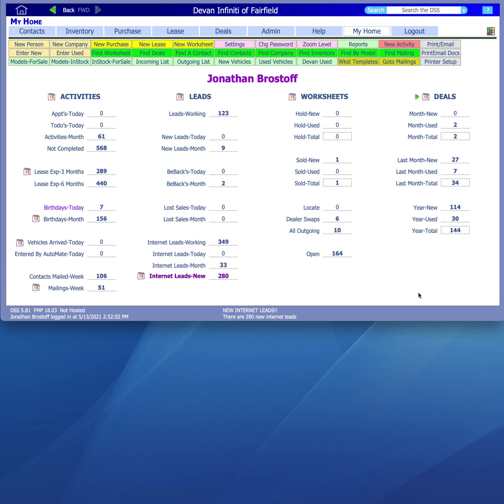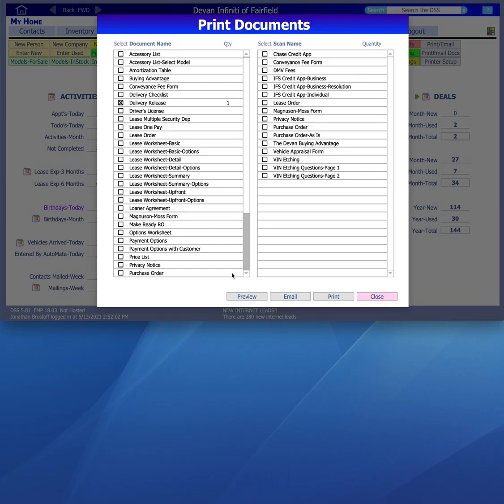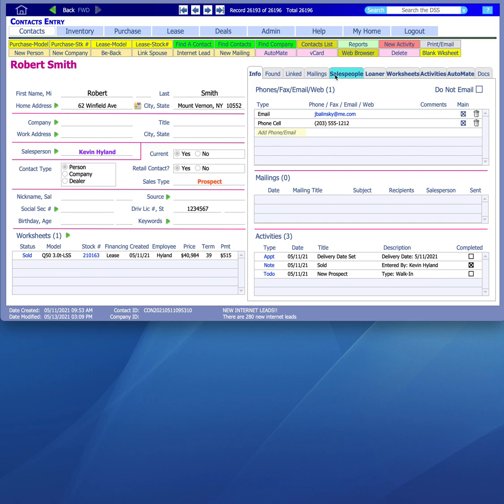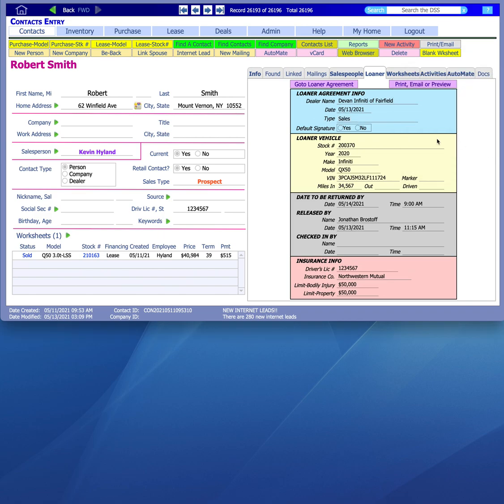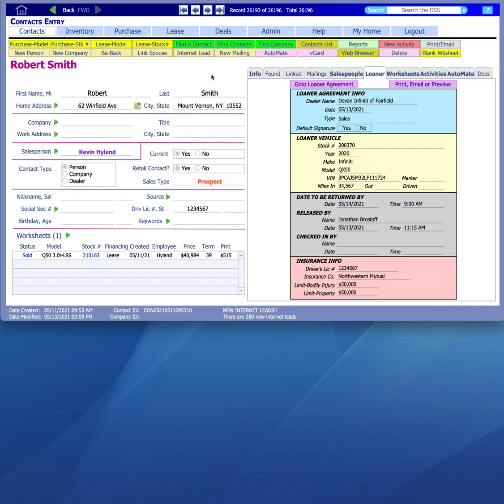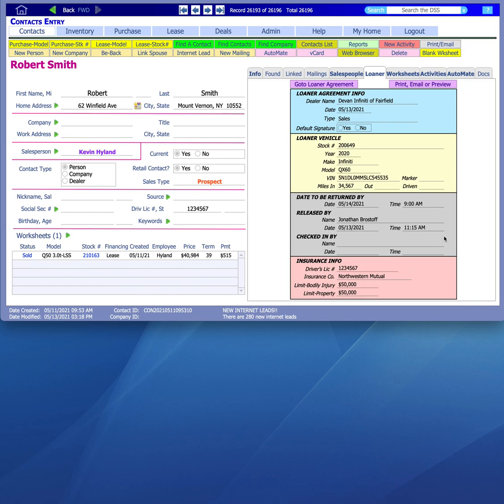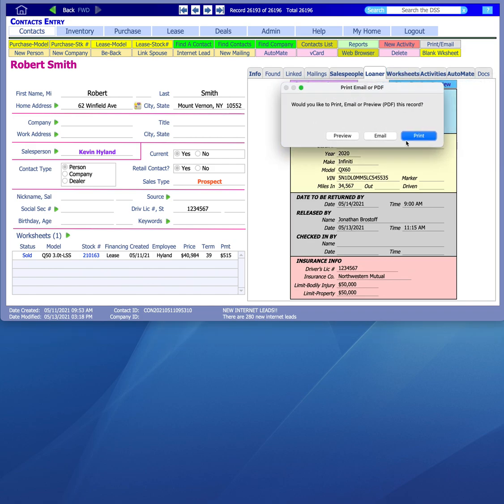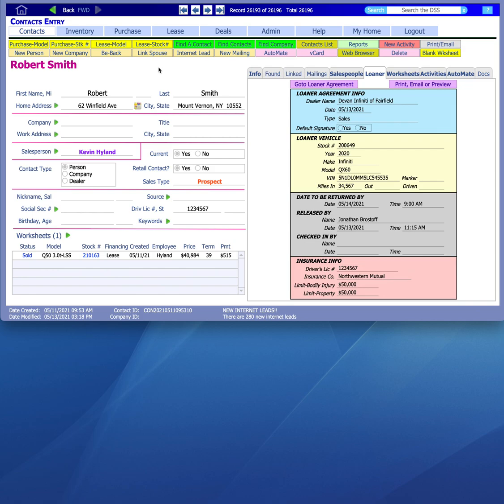Loaner Agreement Form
Learn about the new Loaner Agreement and Delivery Release Forms.